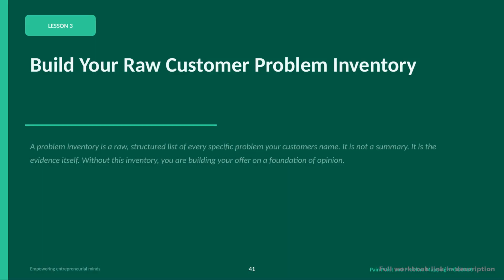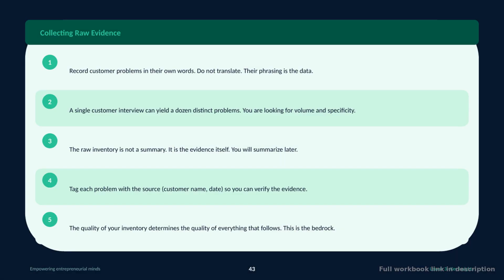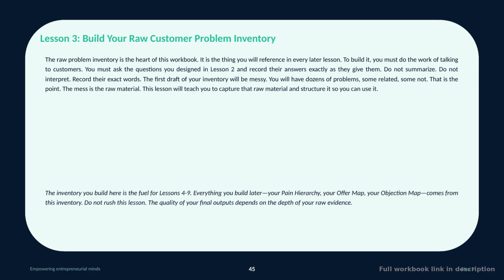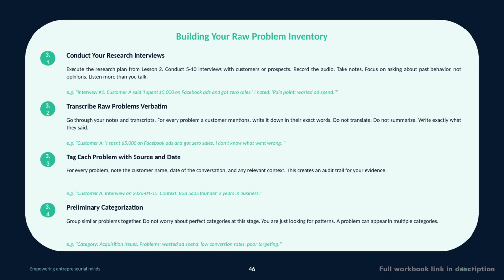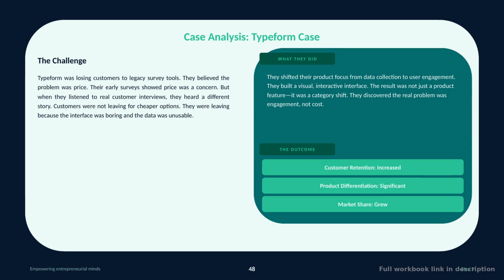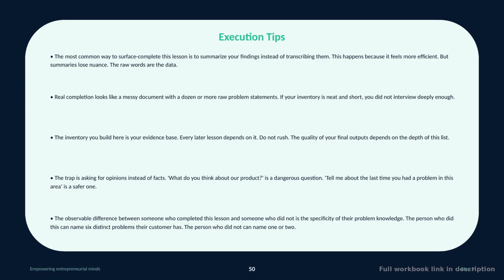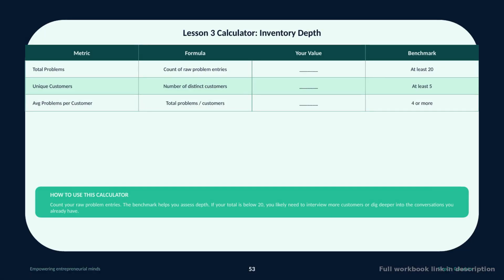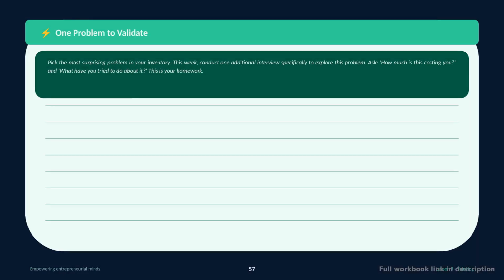How to Build Your Problems Tagged by Source (One-Person Business Avatar Series) – Pt 3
Part 3 of The One-Person Business Avatar Workbook series.

Lesson three: Build Your Raw Customer Problem Inventory. A problem inventory is a raw, structured list of every specific problem your customers name.

Builds directly on Part 2 (Method Selected and Justified) — specifically what you wrote there: The detailed client profile you build here is the raw material for all subsequent lessons. The more specific you are about their world, the easier it will be to decode their problems (Lesson 3). Do not skip the research and reflection. Your future messaging and offers depend on the quality of this observation.

What this sets up next: This map of their struggles is essential for Lesson 4, where you define the 'Ideal Fit' and articulate how you are the answer. It is also the raw material for your sales conversation. The clarity you gain here will allow you to connect with clients on a human level. It is the difference between a transaction and a transformation.

The full printable workbook is linked above.